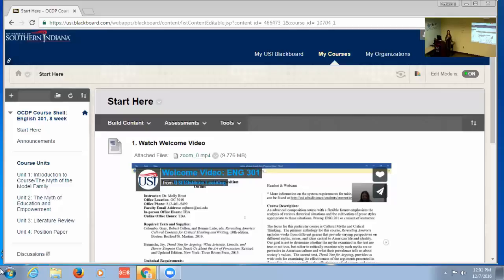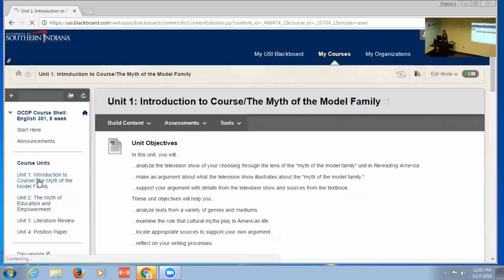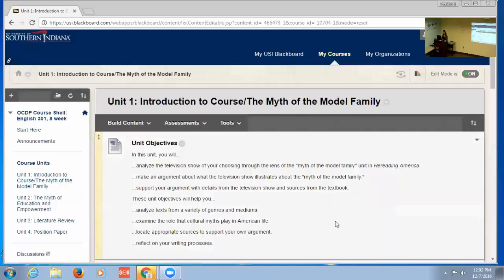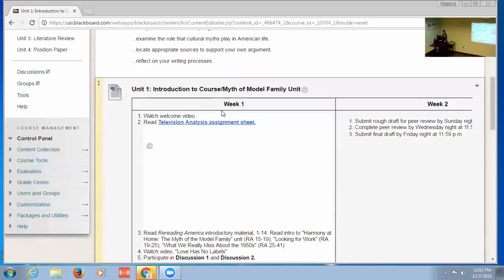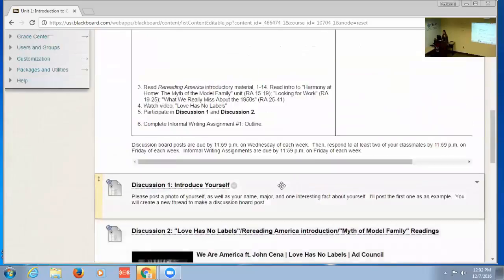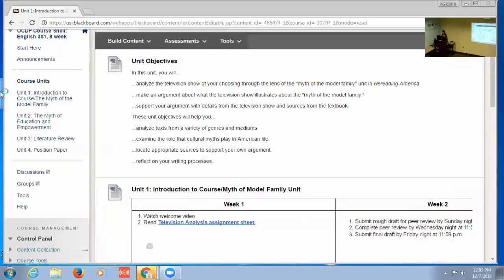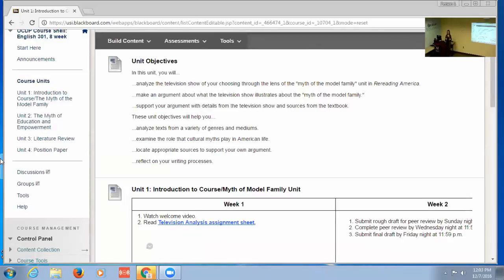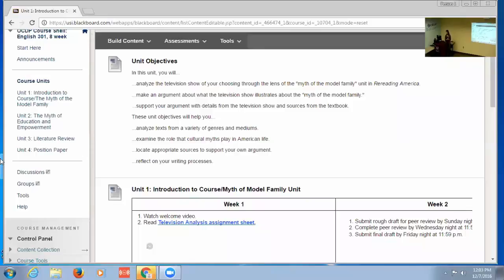Online Course Development Program: Molly Brost Faculty Showcase